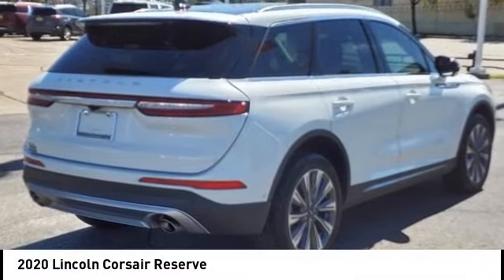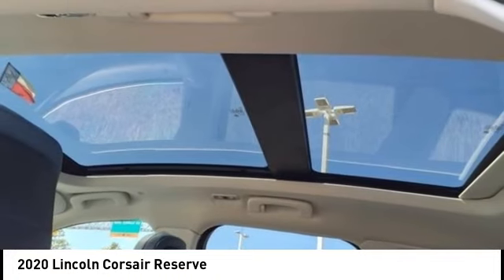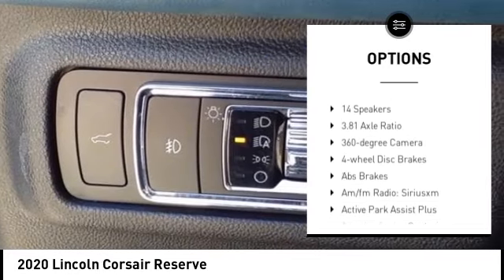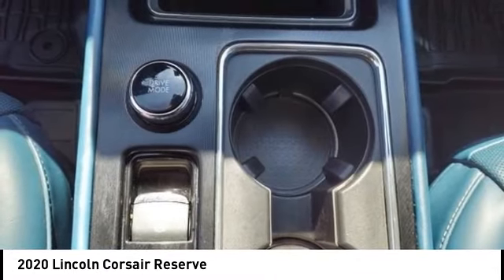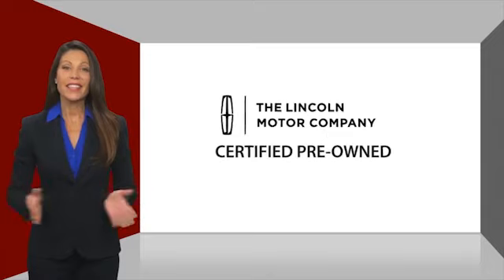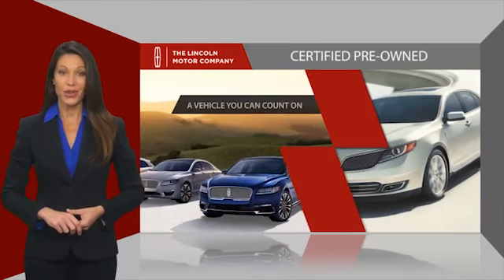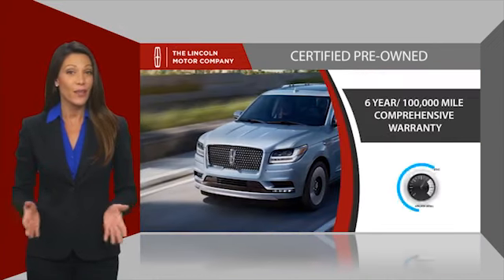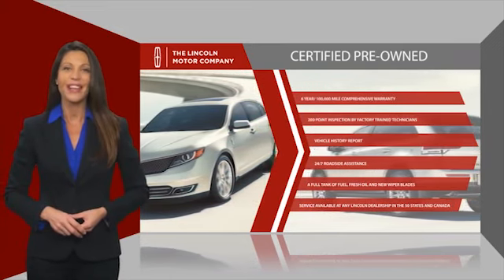2020 Lincoln Corsair Houston TX CP26557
2020 Lincoln Corsair Reserve

CARFAX One-Owner. AWESOME DEAL. GENTLY DRIVEN. CERTIFIED W/ 6YRS OR 100K MILES WARRANTY.